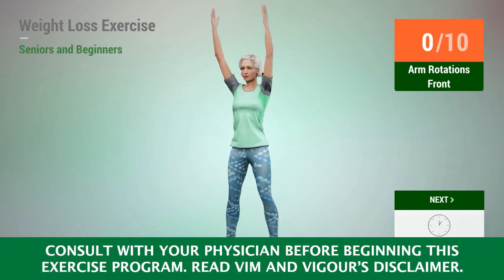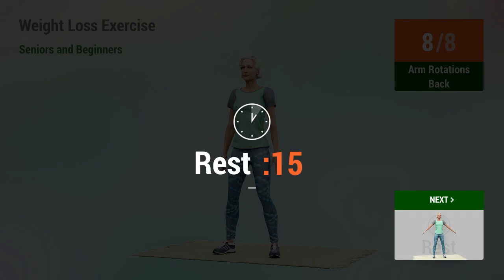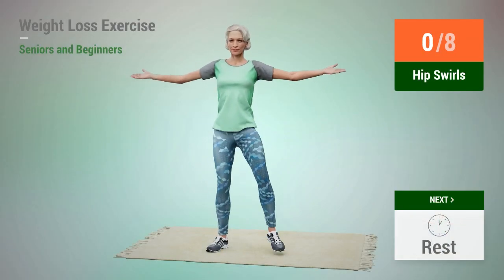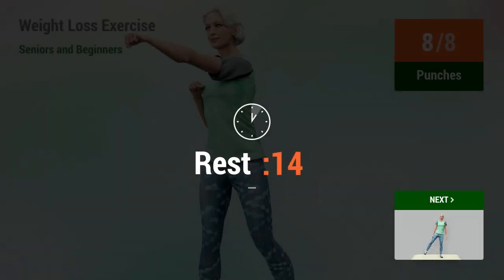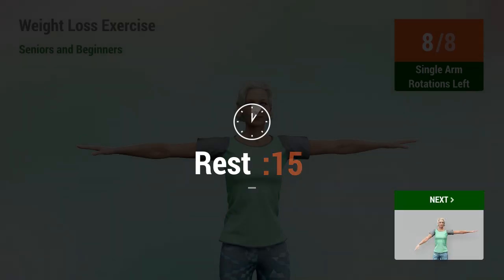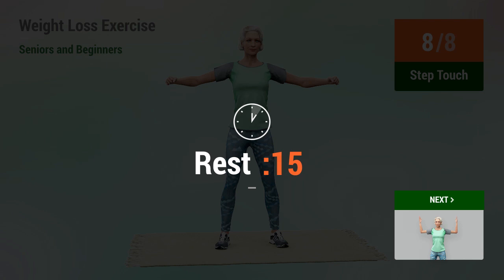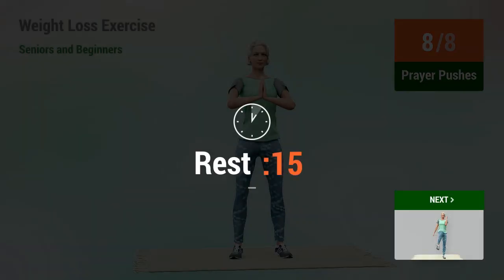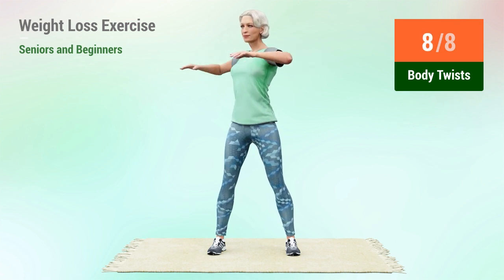WEIGHT LOSS EXERCISE FOR SENIORS AND BEGINNERS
Lose weight now with this simple workout that you can easily do at home for seniors and beginners in just 11 minutes!

It is vital to lose extra weight to obtain health benefits over a lifetime. So let us together start this easy yet efficient workout and promote our health benefits to forget about disease.
Let's begin!💪❤️

00:00 Arm Rotations Front
00:48 Rest
01:05 Arm Rotations Back
01:46 Rest
02:03 Lateral Shoulder Raise
02:34 Rest
02:52 Hip Swirls
03:20 Rest
03:38 Lateral Steps
04:01 Rest
04:18 Punches
04:40 Rest
04:57 Rock The Boat
05:24 Rest
05:42 Single Arm Rotations Left
06:11 Rest
06:29 Single Arm Rotations Right
06:58 Rest
07:16 Step Touch
07:38 Rest
07:55 The Vogue
08:29 Rest
08:46 Prayer Pushes
09:23 Rest
09:40 Knee Raises
10:04 Rest
10:22 Body Twists